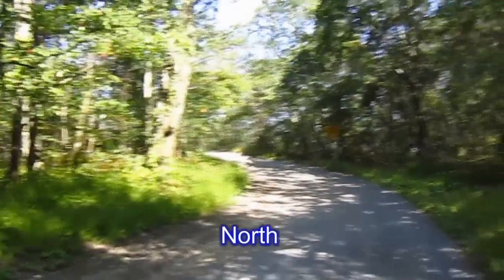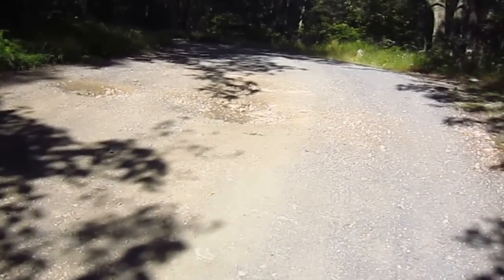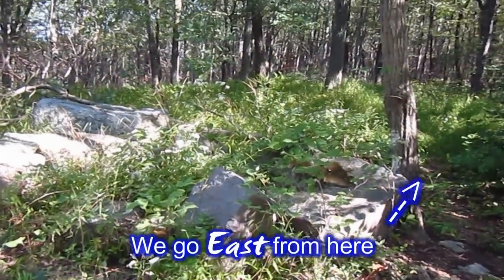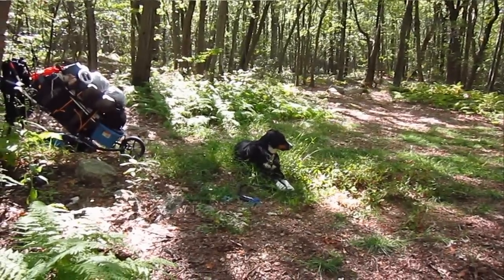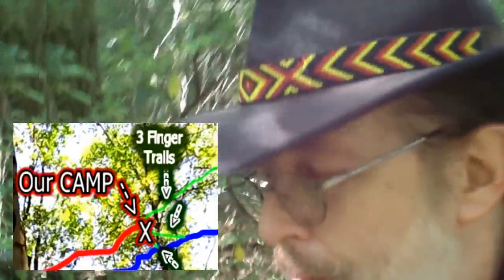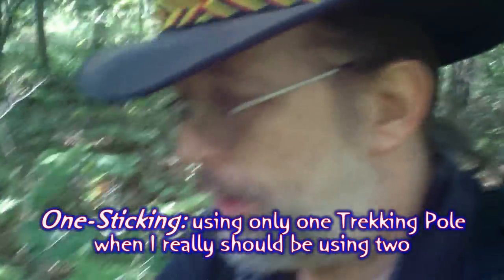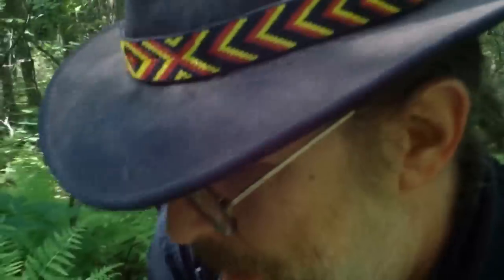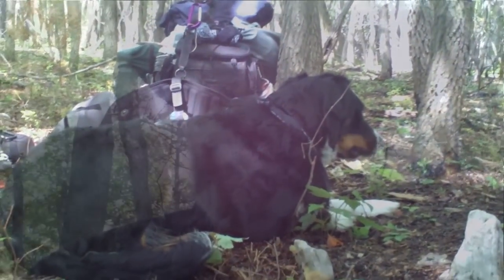The Disabled Hiker, eps-4 Part-1 A Long Hike In (The 1st Half)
Join Terry Craig, The Disabled Hiker, as he begins episode 4 by embarking on yet another backpacking trip with his dog TaSunka and a pack full of new, Disabled Hiker friendly backpacking gear, trail advice, and much more.
Besides the usual antics of TaSunka and his little friend in the opening credits, part one begins with Terry and his dog being dropped off on Ashfield Road, in Slatington PA, near the Appalachian Trail, to begin yet another episode of The Disabled Hiker. Despite the chronic pain, depression and anxiety, the disabled hiker continues to do his best to hold onto and reconnect as often as possible too the one thing that brings him the most piece. The wilderness.
And so begins part one of Feeling Earth, A Long Hike in.